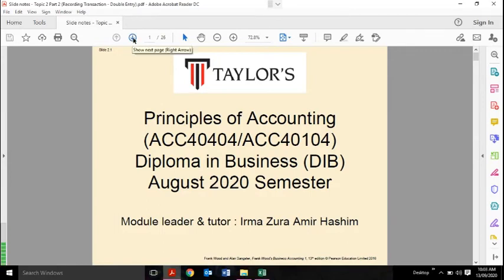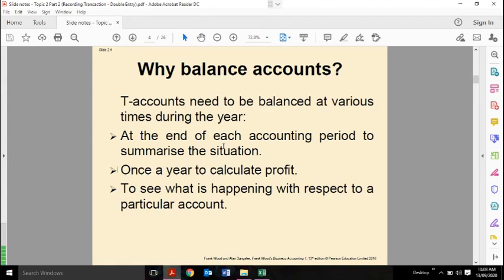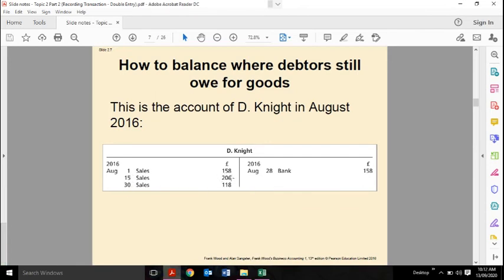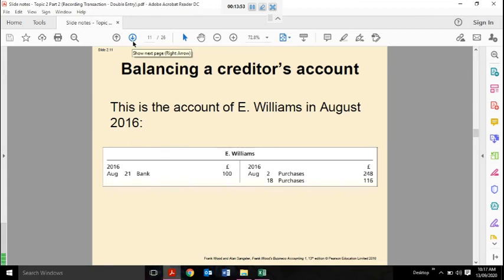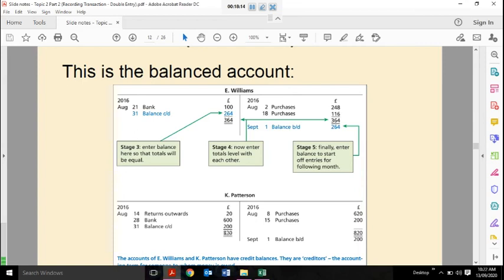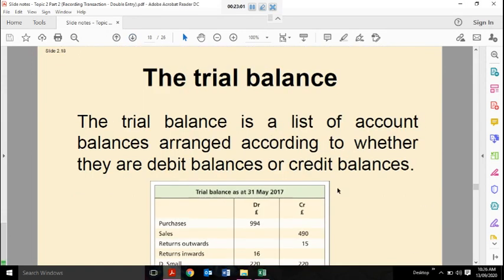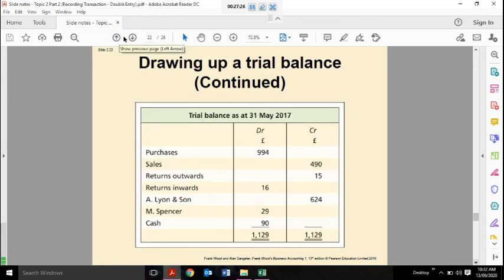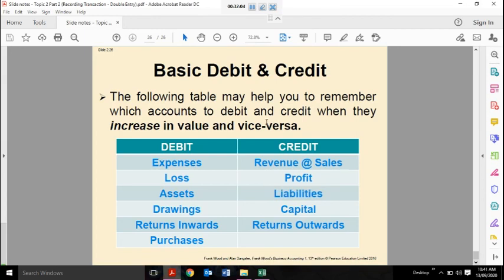ACC40404 Lecture Topic 2 Part 2 [Balancing Off Accounts and Trial Balance]